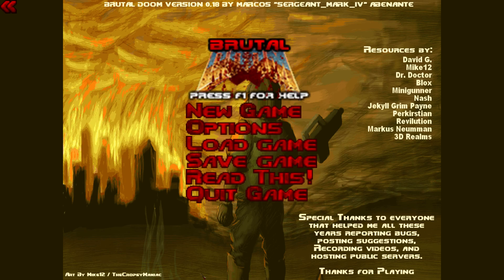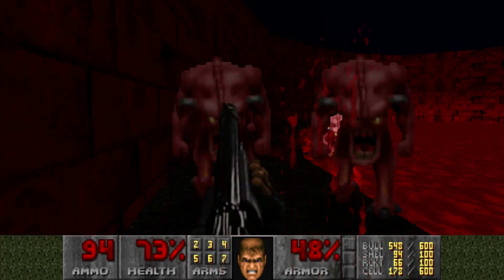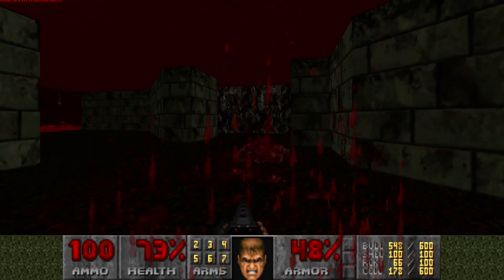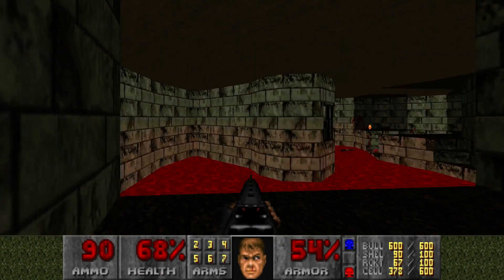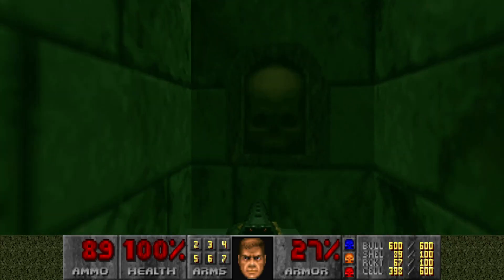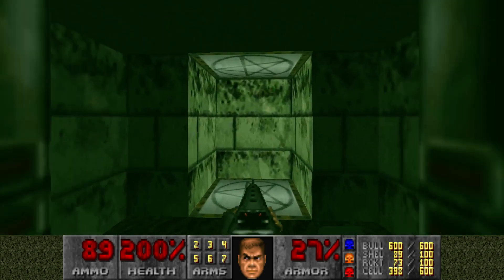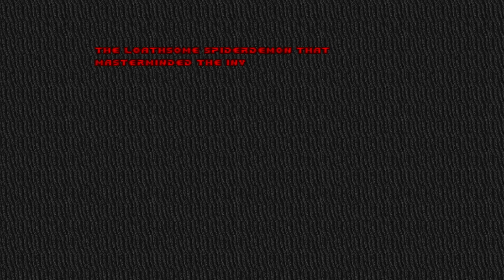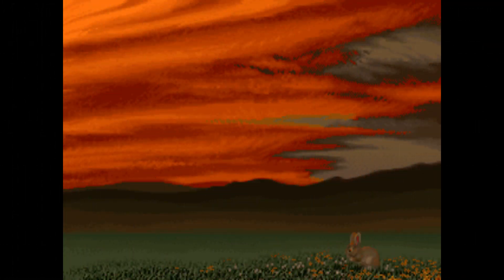Brutal Doom E3 M7,8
WARNING: Excessive Amounts of Violence. Watch at your own discretion.

Game: Doom (PC) by Id Software
Mod: Brutal Doom by Mark